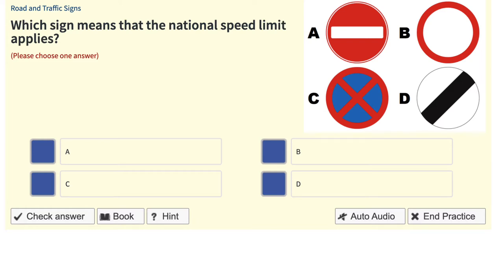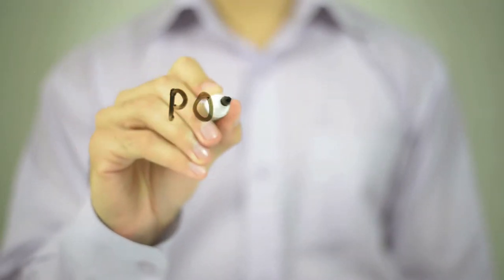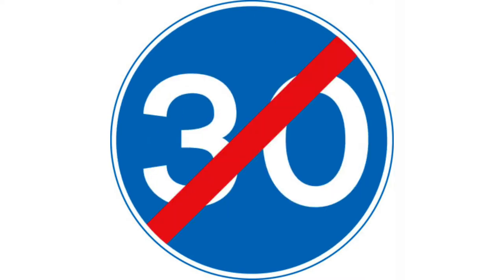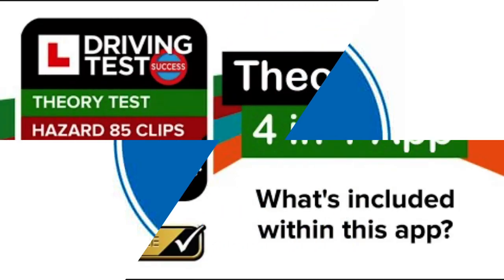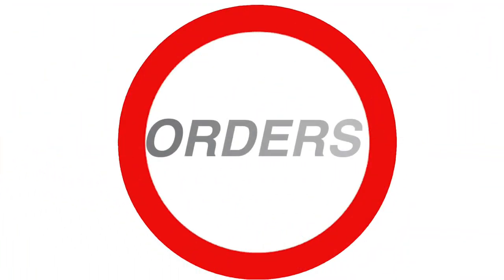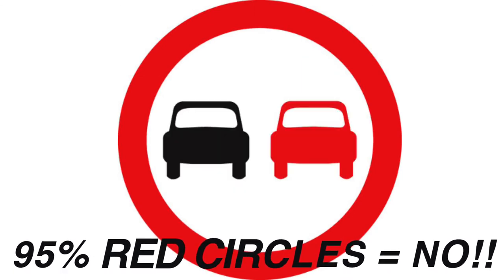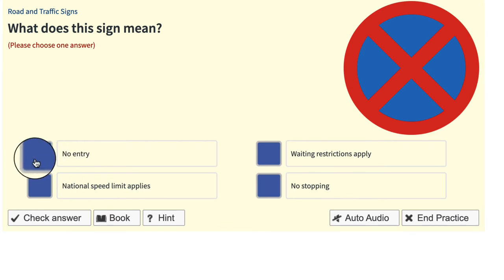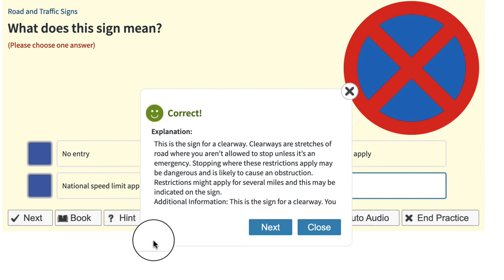Confused about Road Signs? Not Anymore | Colour & Shapes Explained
In this short video, I explain the road sign shapes and colours to give you a head start in your studying and as always giving you hints and tips to help you fully understand and give you an advantage for your theory test.

Let's go.

Test Routes
Track Your driving test

Any future video ideas, let me know. I'm here to help you pass; don't be afraid to reach out.

Thank you for watch our Confused about Road Signs? Not Anymore | Colour & Shapes Explained video to help you pass your mock theory test with confidence and ease.

Relevance Keyword: driving theory test,road signs for driving test,
theory test 2024 uk, hazard perception test 2024, driving theory test, driving theory uk,
theory test, dorian think success